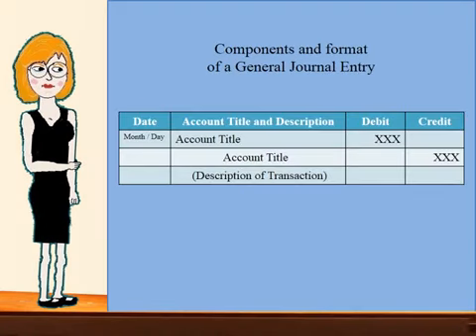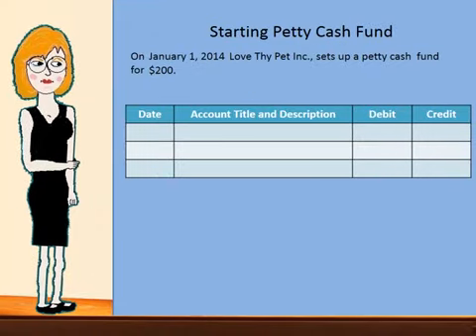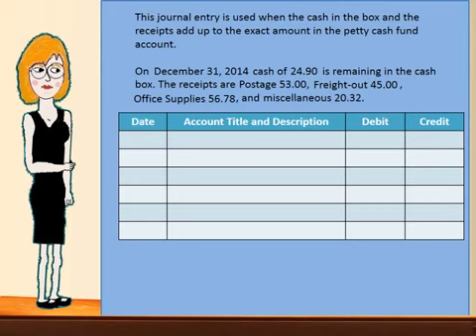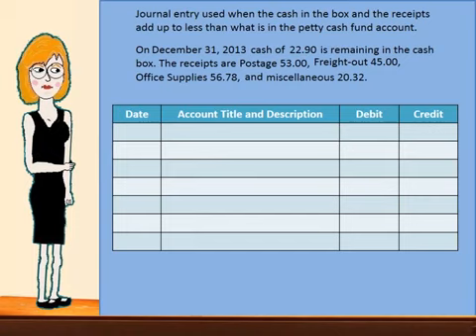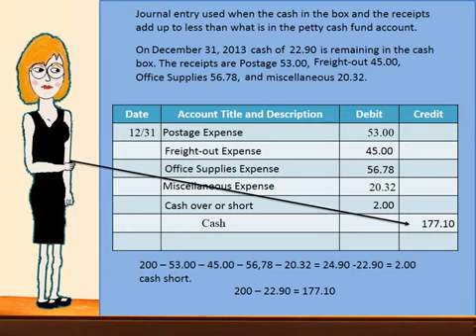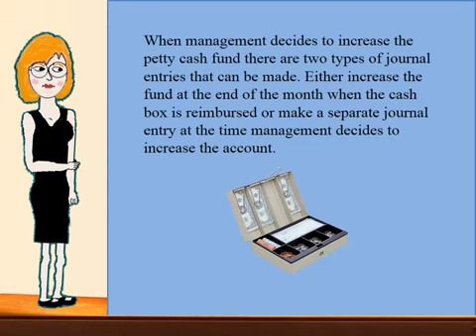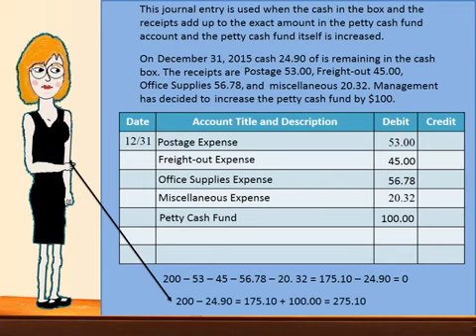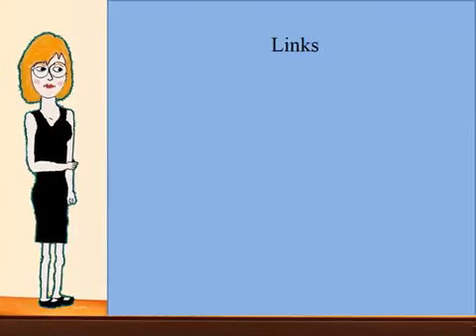Account Intermediate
Peety Cash